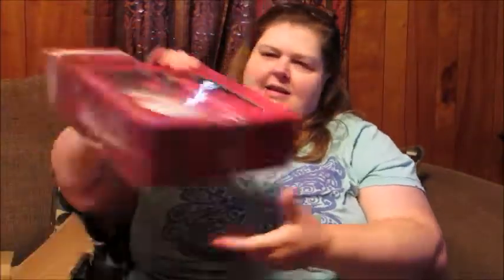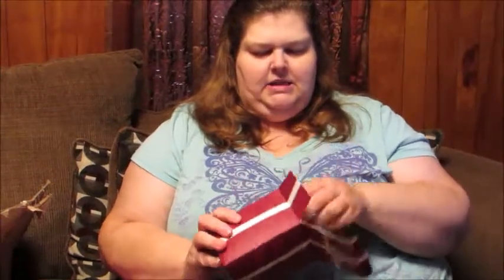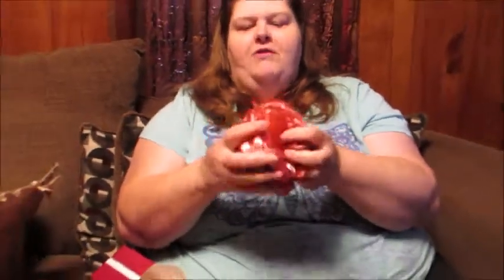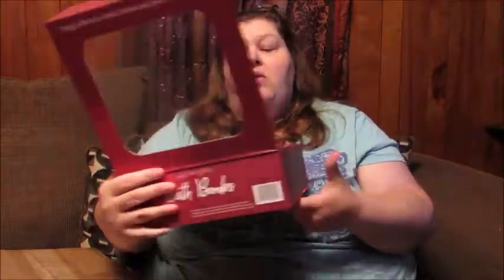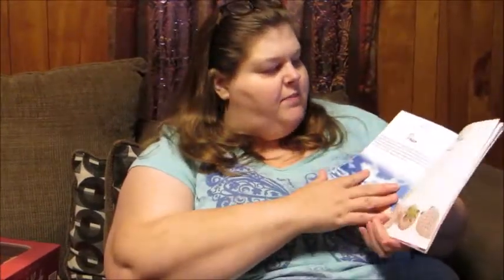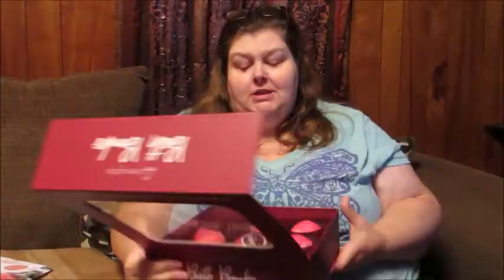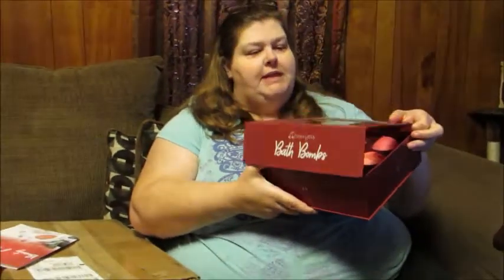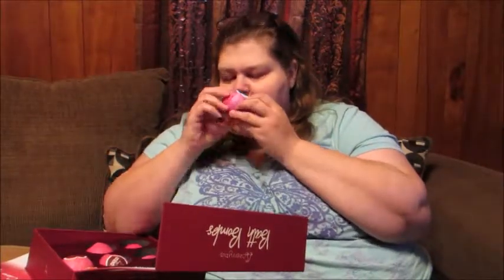Natural Bath Bombs by CherryDip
Today I am here to tell you about the Natural Bath Bombs by CherryDip available